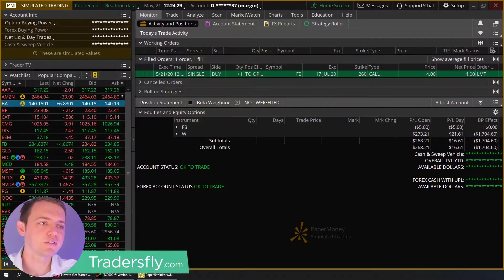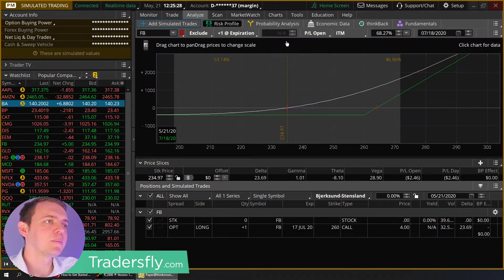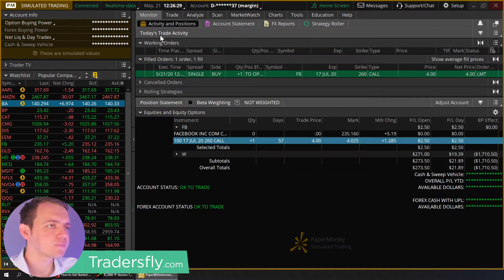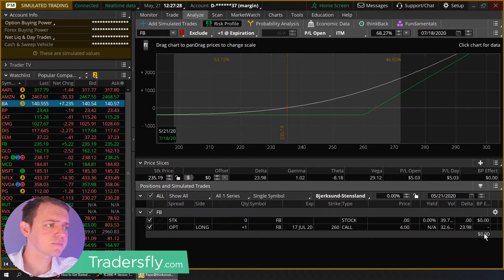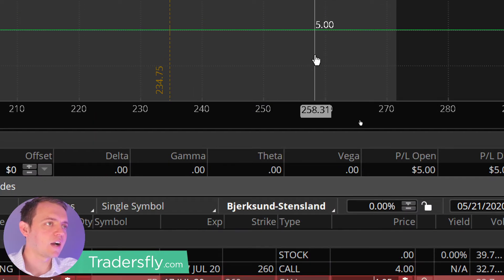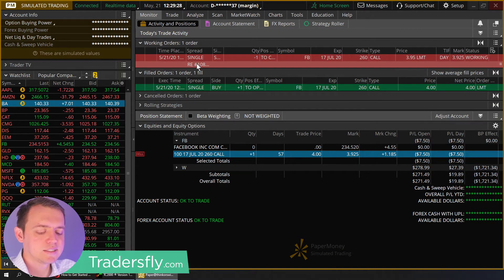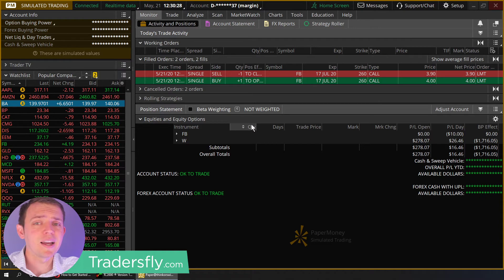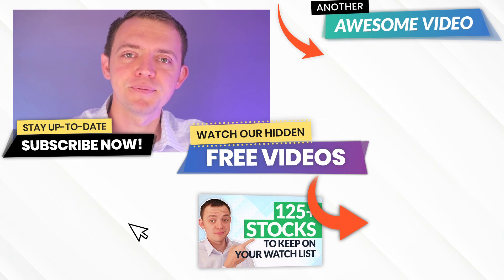How to Get Out and Exit from a Winning or Losing Call Option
Do you want to know how to get out and exit from a winning or losing call option? Let me teach you how! Check this video now!

Let me show you how you can start earning more money with Stock Trading!